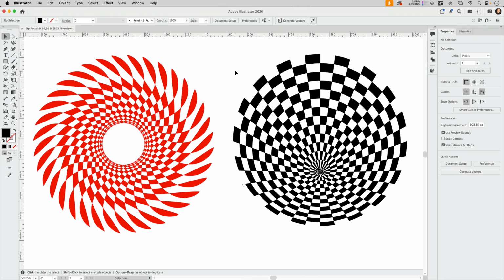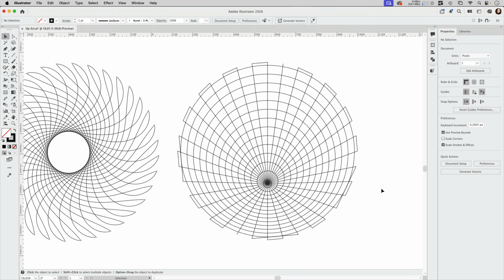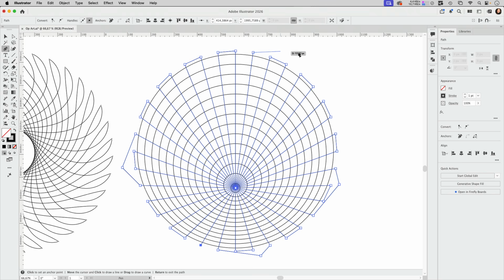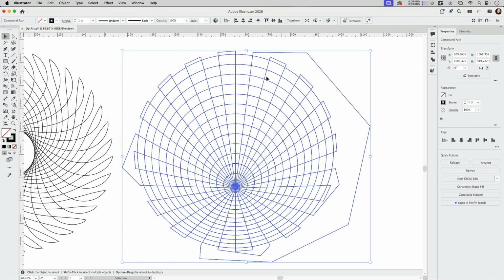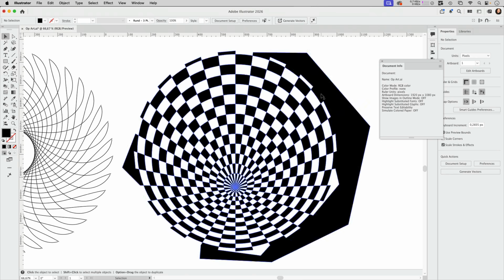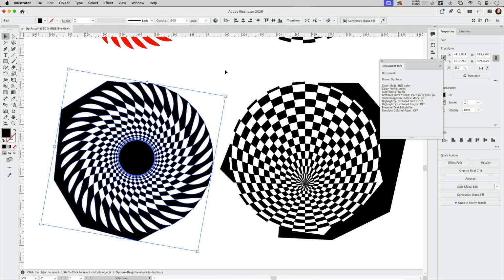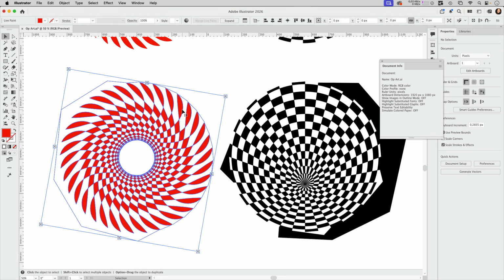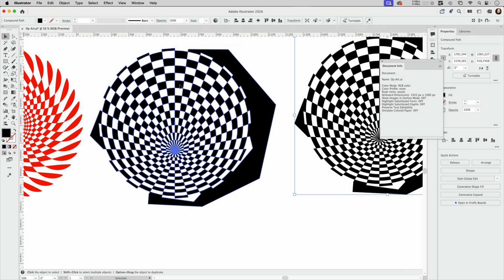How To Color Op Art Efficiently in Adobe Illustrator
When coloring this you might think of using the shapebuilder tool. But that would require to click hundreds of times. Thankfully that is not necessary. Enter compound paths.